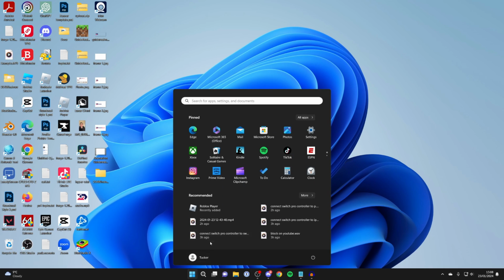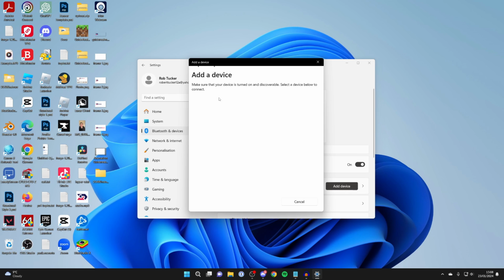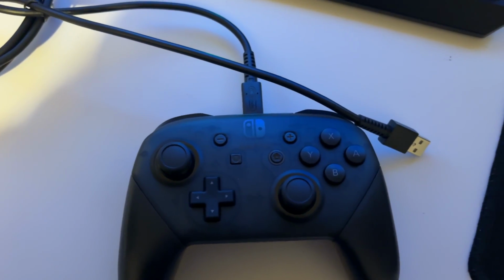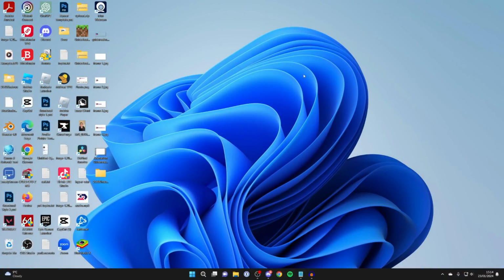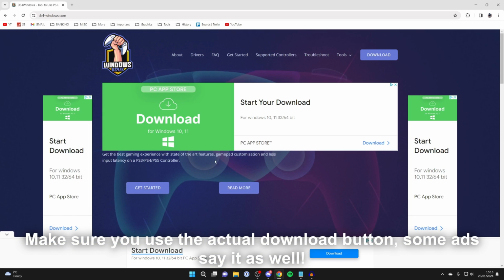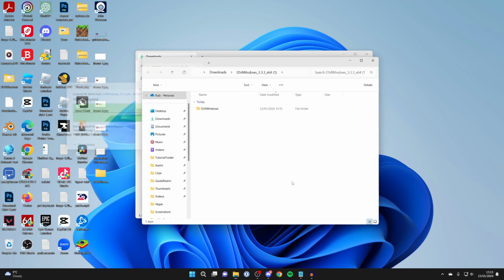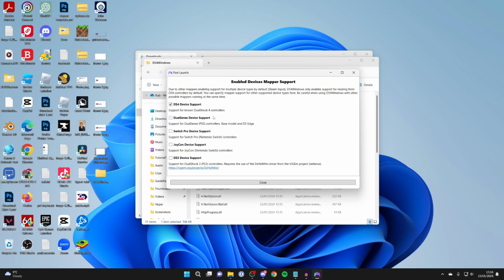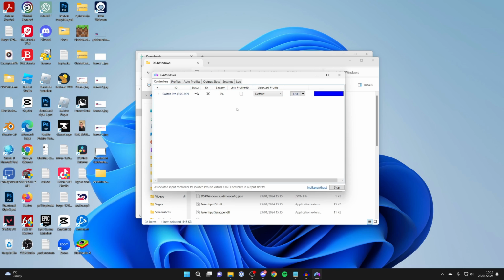How To Connect Game Controller To PC & Laptop - Full Guide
Learn how to connect game controller to pc and laptop in this video.

GuideRealm